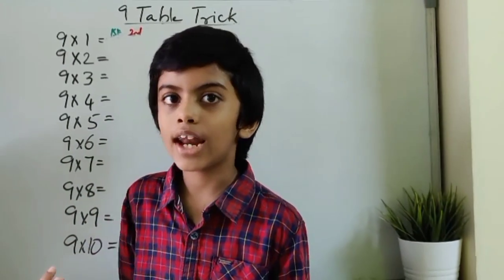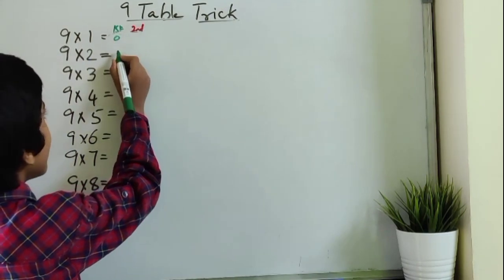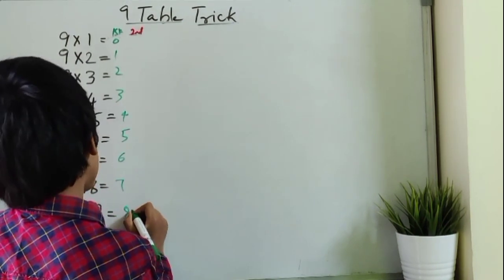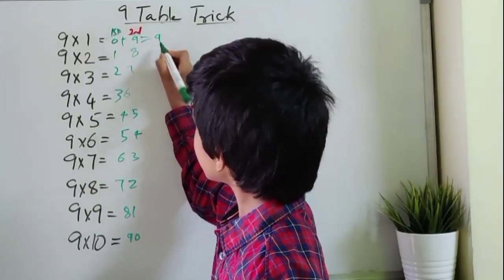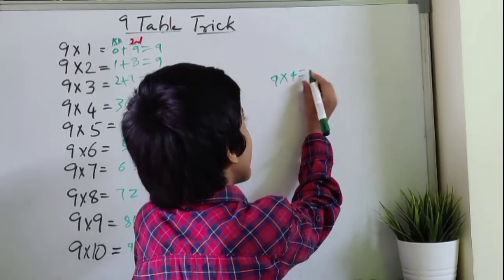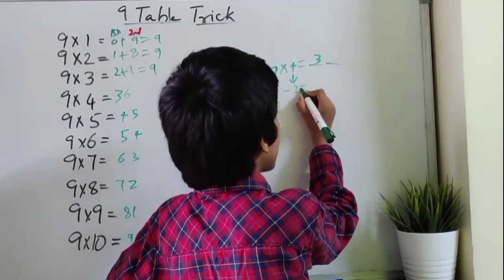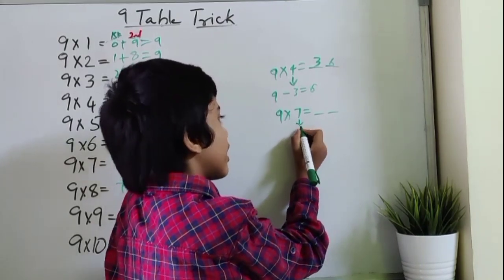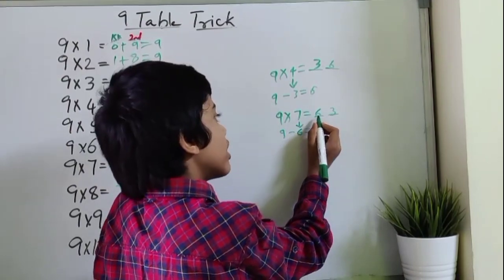Maths Tricks : Table 9 | Easy Method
Table 9 reveals a fun fact about it.
If you increase the tens digit and decrease the first digit at every step you get the next multiple of 9